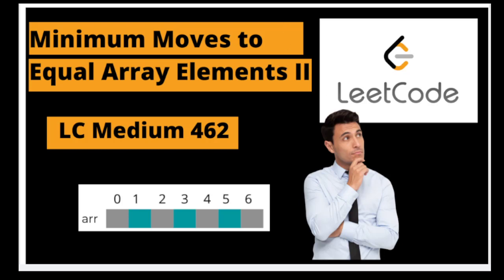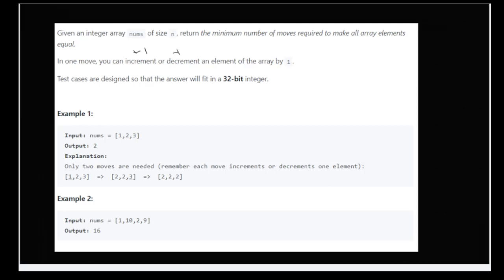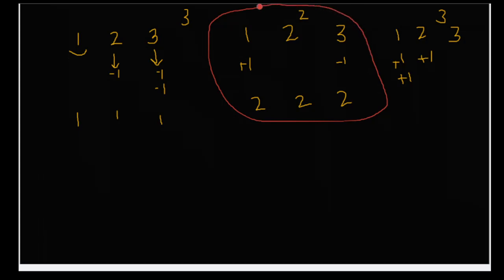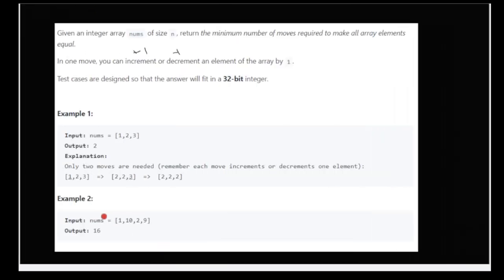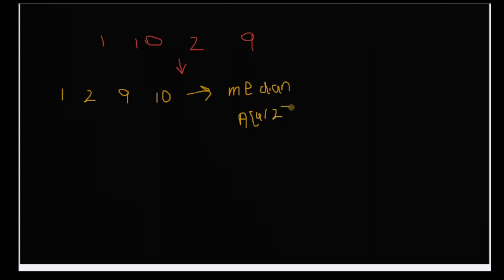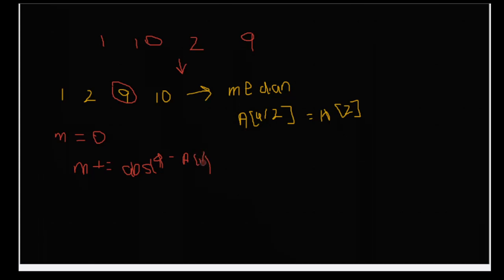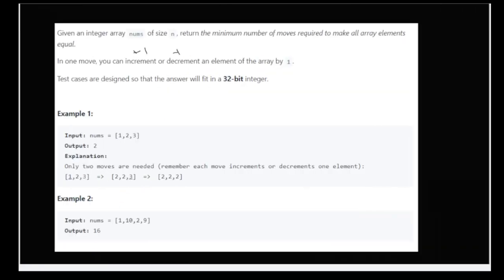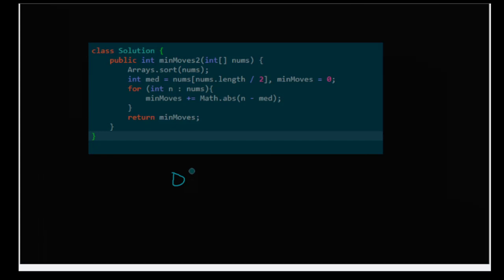Minimum Moves to Equal Array Elements II || LeetCode Medium #462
Given an integer array nums of size n, return the minimum number of moves required to make all array elements equal.

In one move, you can increment or decrement an element of the array by 1.

Test cases are designed so that the answer will fit in a 32-bit integer.

Example 1:

Output: 2
Explanation:
Only two moves are needed (remember each move increments or decrements one element):
Example 2:

Output: 16

Approach:
1. Sort the array
2. Find the median
3. Find absolute difference of all elements from median
4. sum the absolute difference, you have your answer